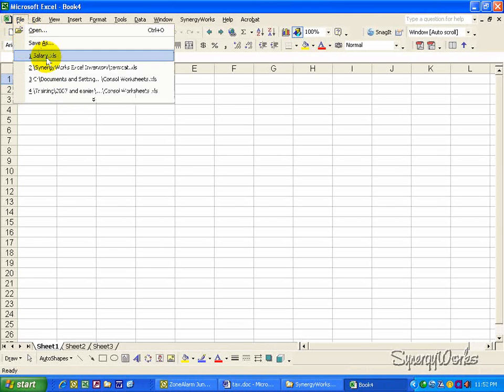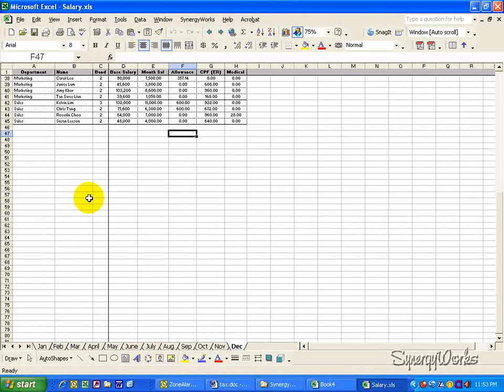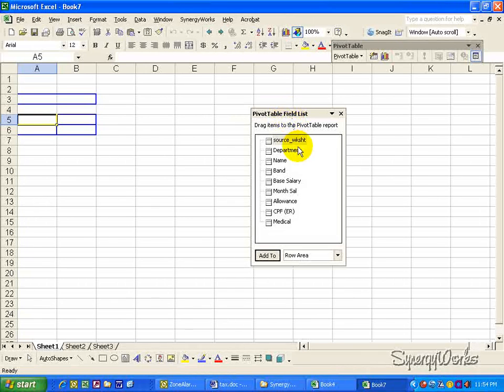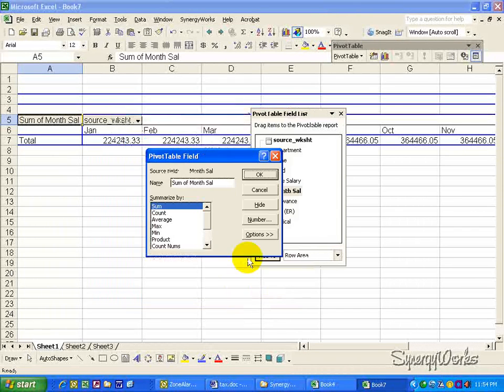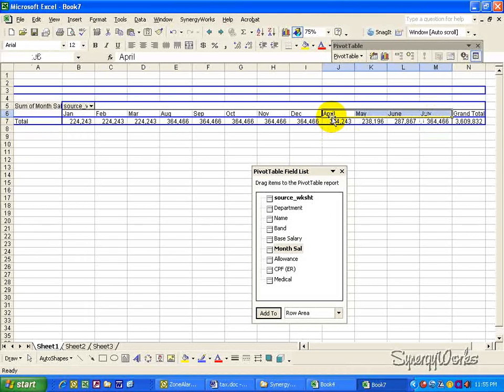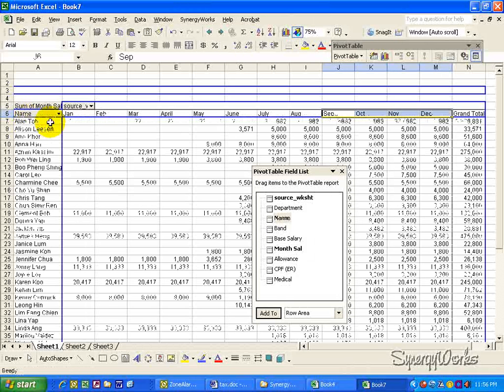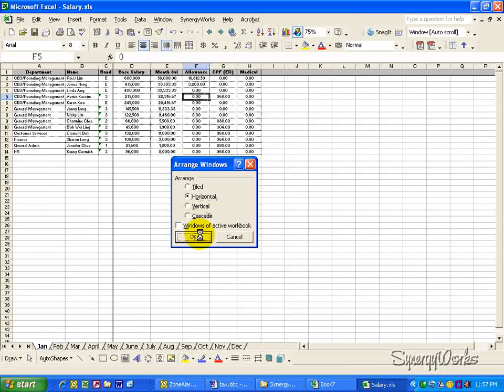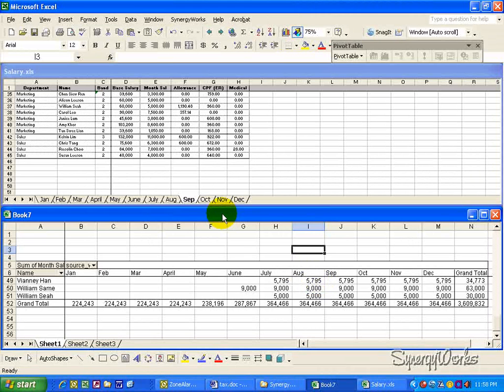Consolidate Data from Multiple Worksheets in Workbook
This macro will consolidate data from all the worksheets in a workbook and present the total from all the worksheets. The video here is on consolidating data from preparing income tax returns forms.